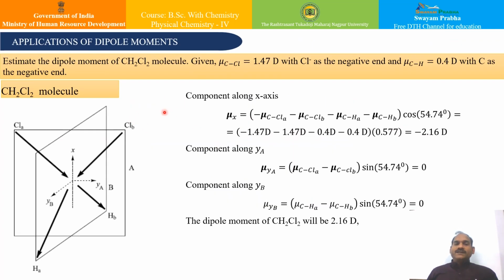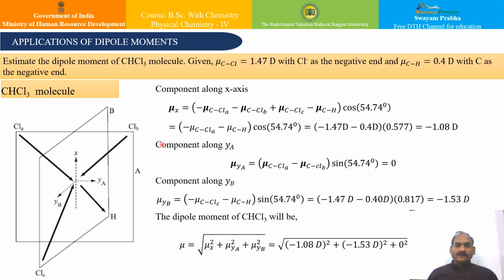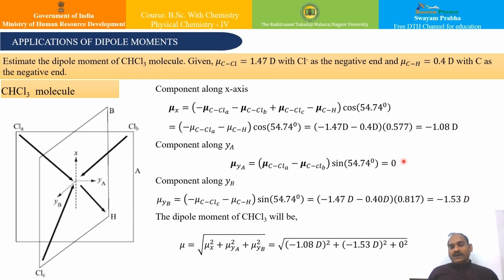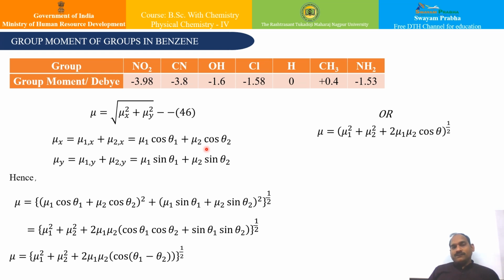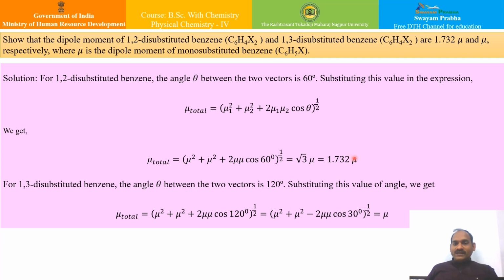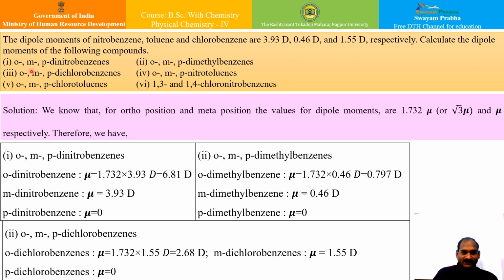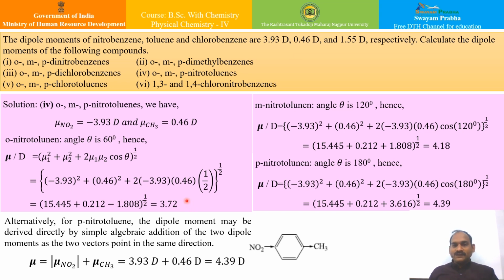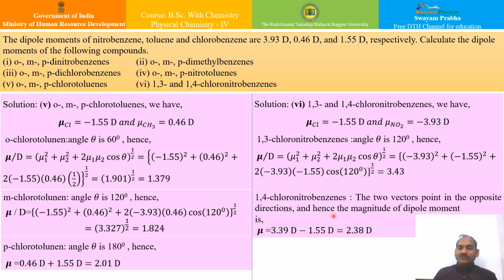Module 3 Lecture 5 Electrical and Magnetic Properties of Atoms and Molecules